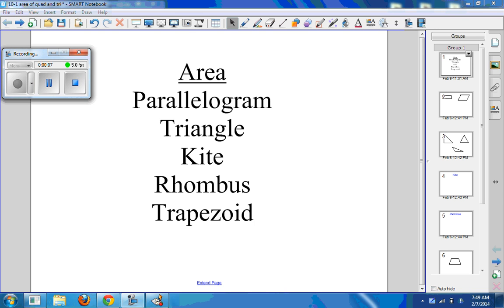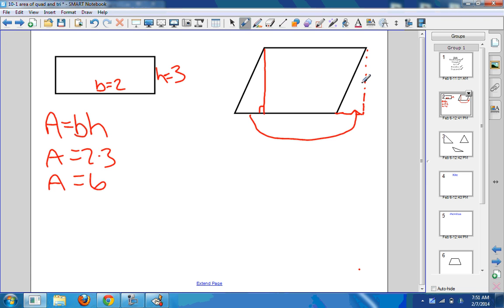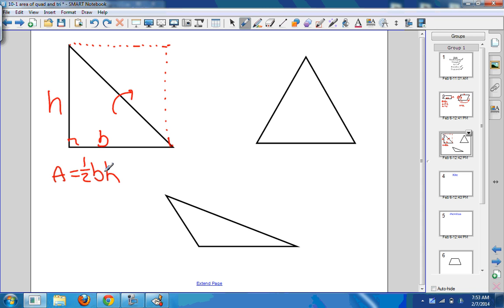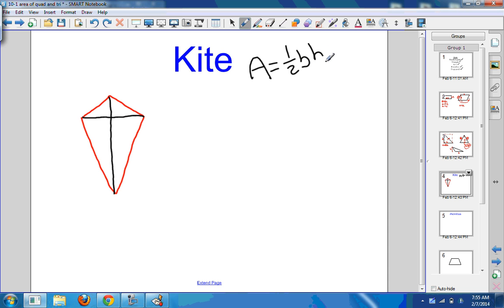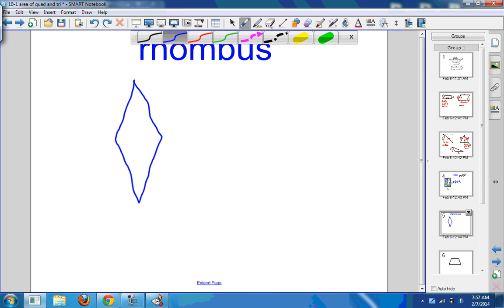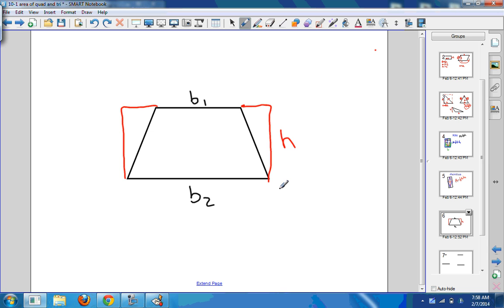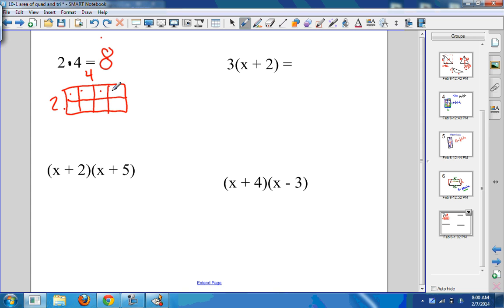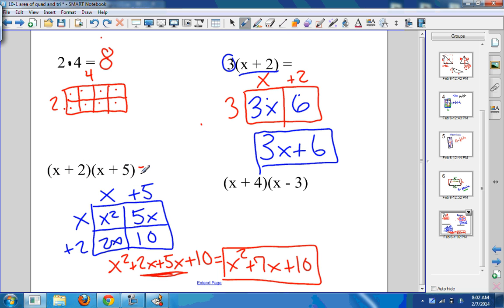10 1 area of quadrilaterals GEO